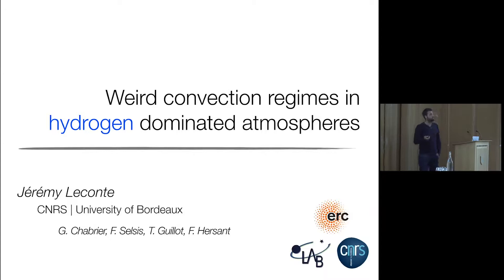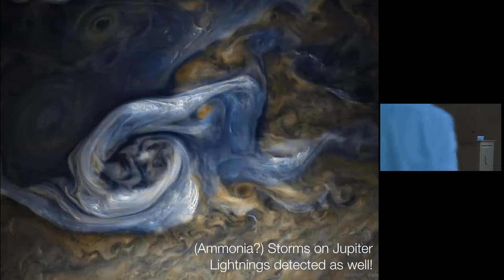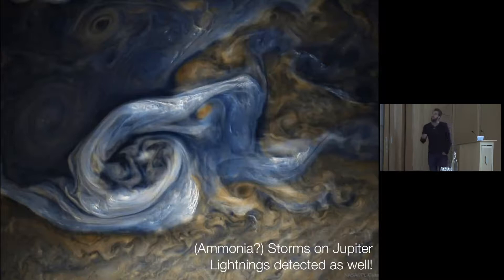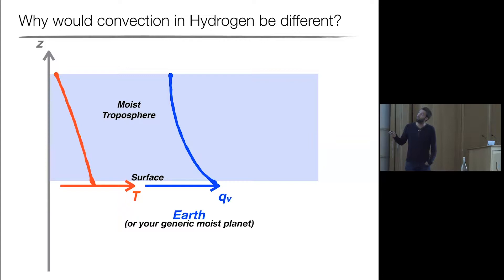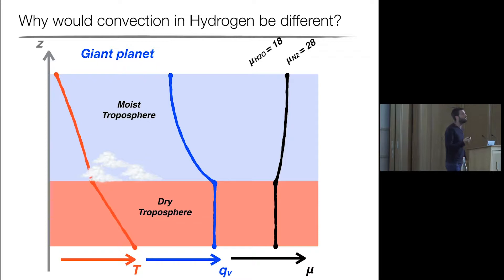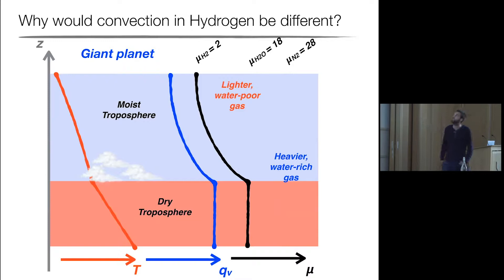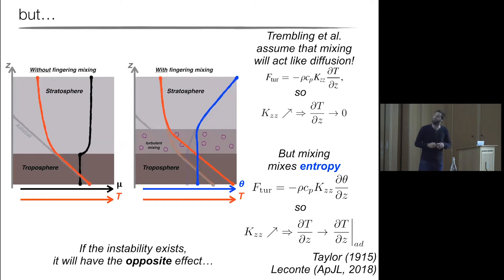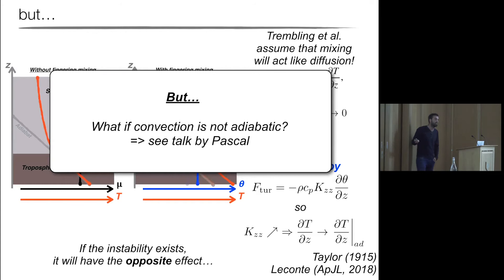ExoClimes V - Day 2: Jeremy Leconte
Weird Convection Regimes in Hydrogen Dominated Atmospheres
Presented by Jeremy Leconte